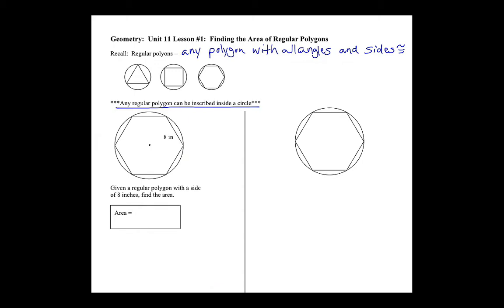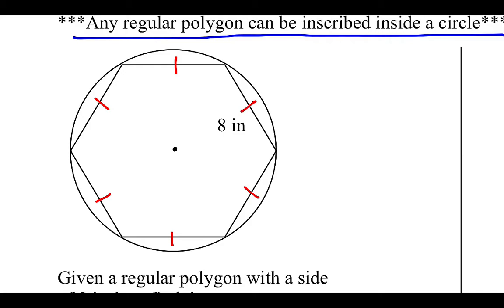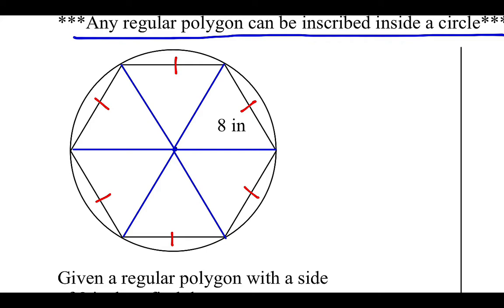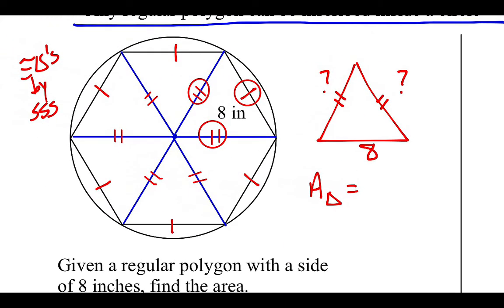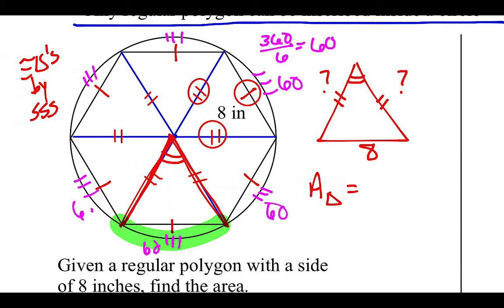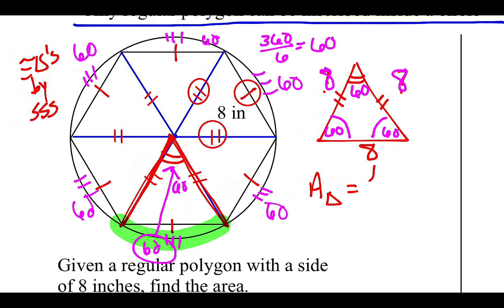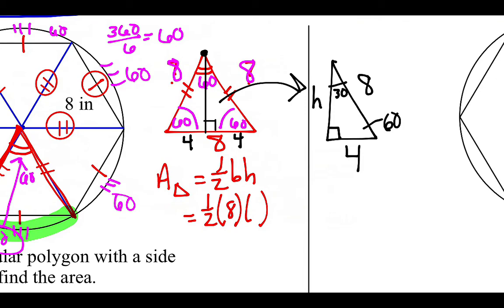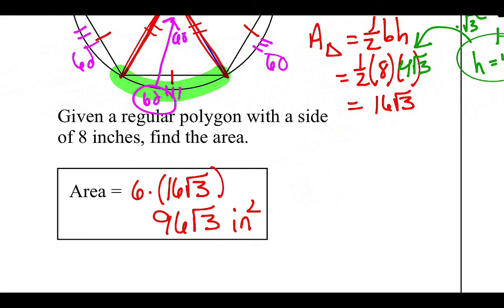Finding the Area of Regular Polygons Part 1